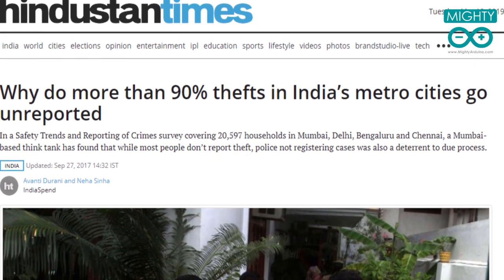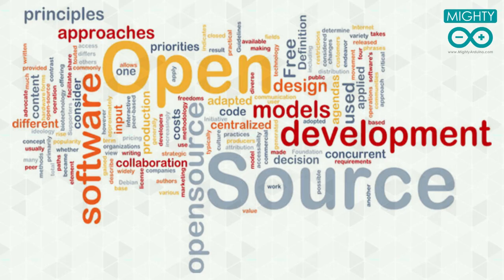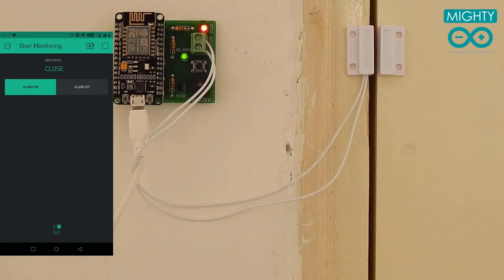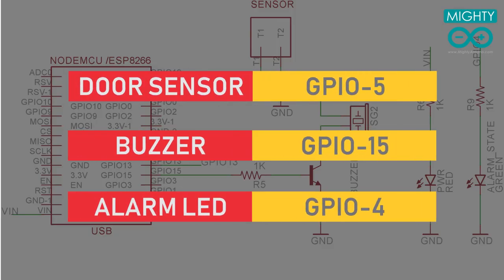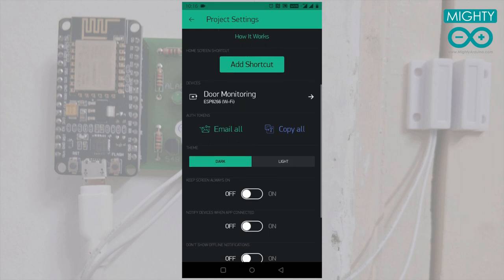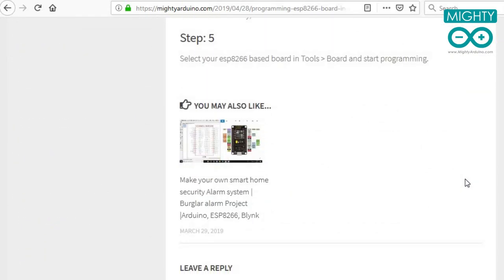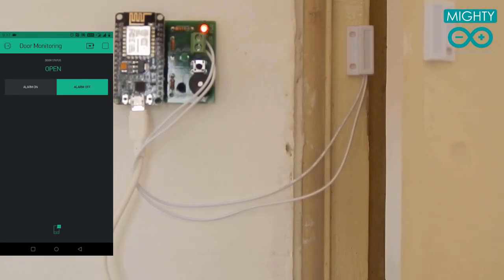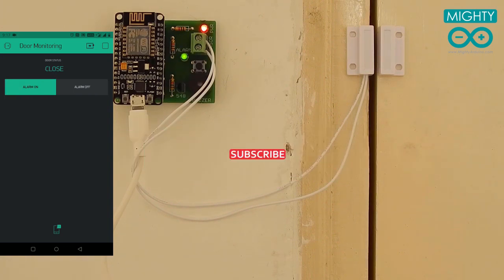Make your own smart home security DOOR alarm system | Burglar alarm Project |Arduino, ESP8266, Blynk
In this video we will make a device which will detects whether the door is close or open and sends the information over the internet to your smartphone using the Blynk server, with this system you can provide security to your home from burglary.

Products Required
Magnetic door sensor
Resistor 1k
BC548 Transistor
Jumper Wire Male to Male
Micro USB Data cable

( Download Eagle Project and Arduino Code )